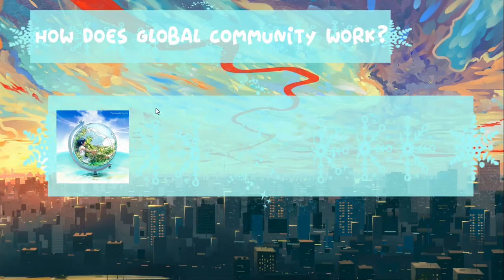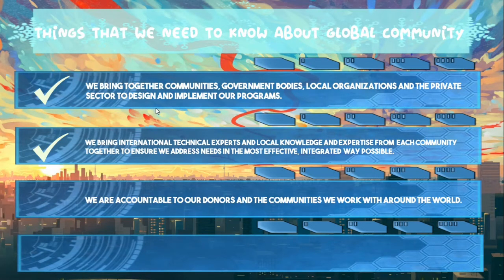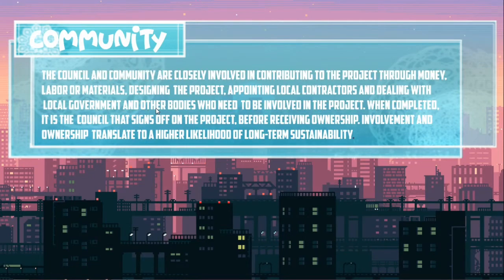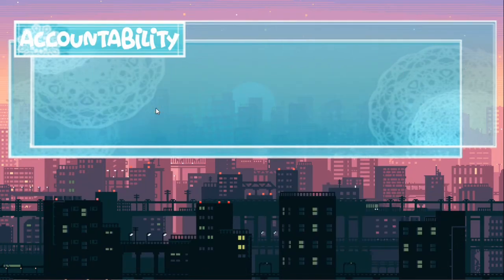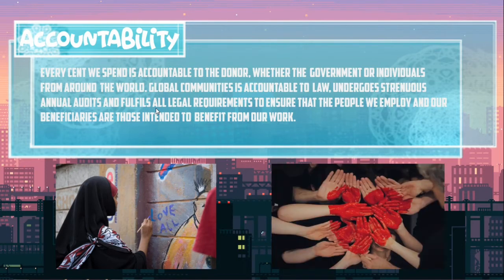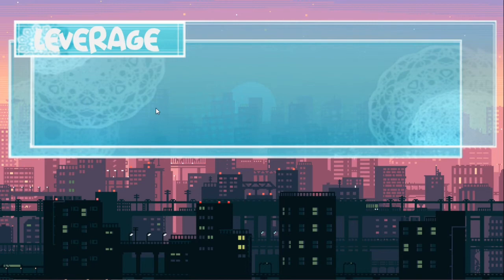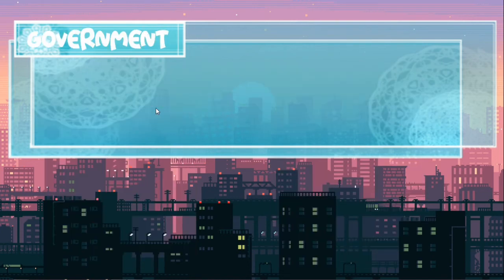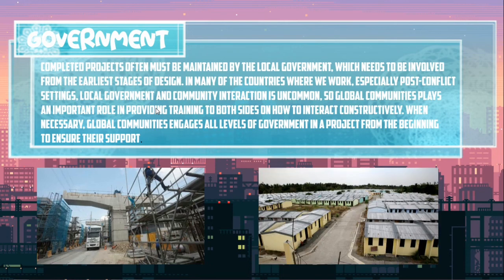GLOBAL COMMUNITY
PPT Project Presentation
by: Jan Rickcel R. Encinas
To: Ms. Rory Moreno-Guevarra